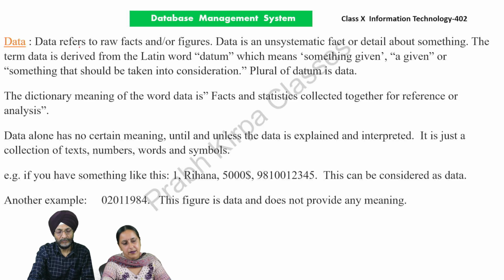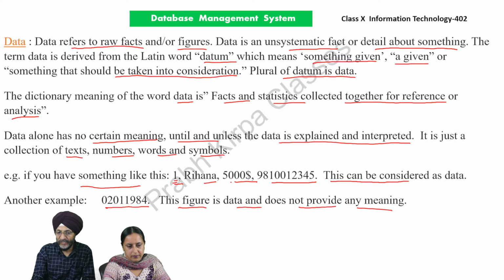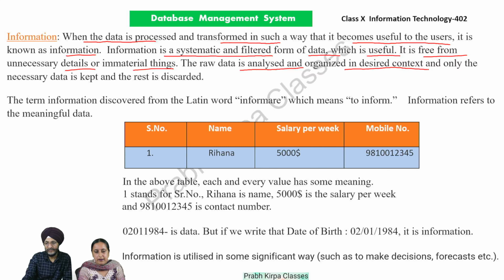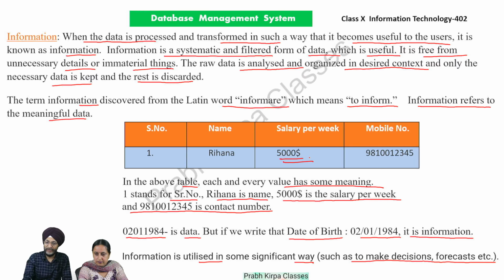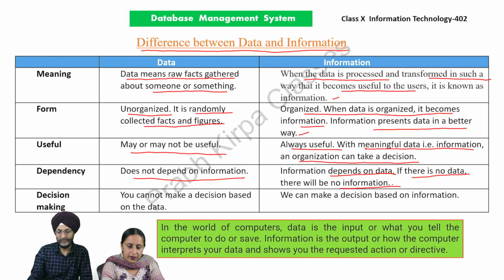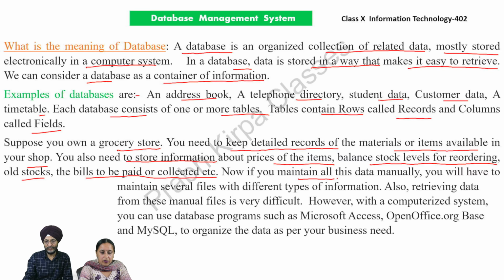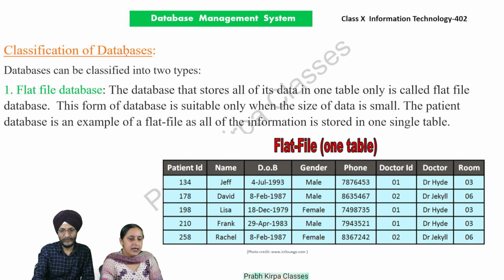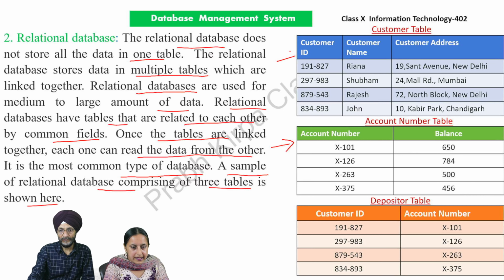Data vs. Information, Meaning of Database, & Classification of Databases